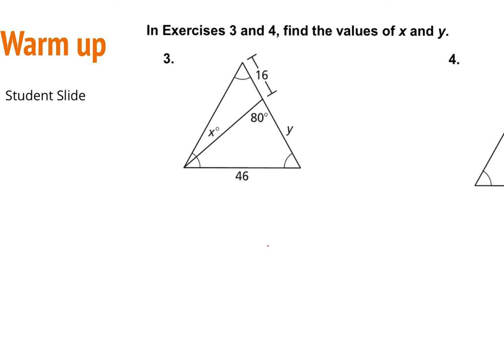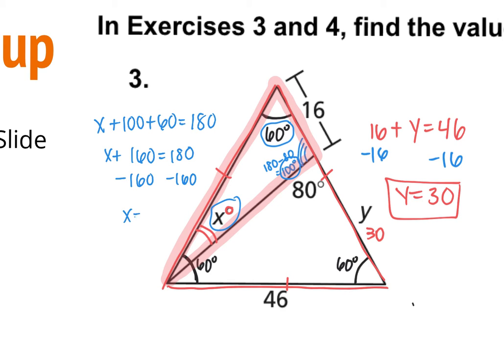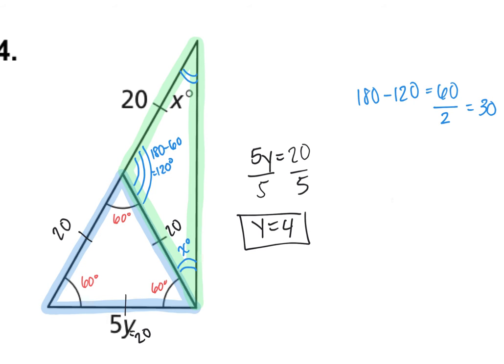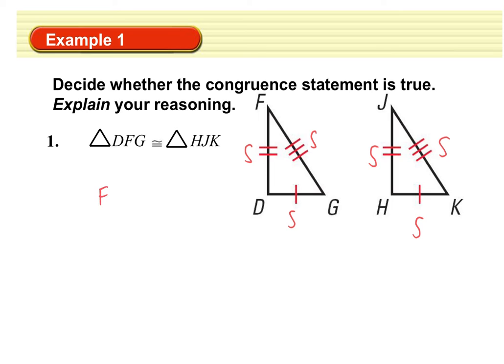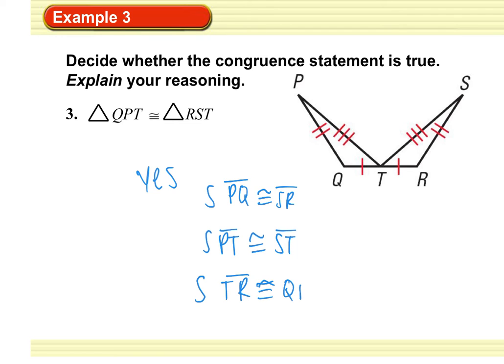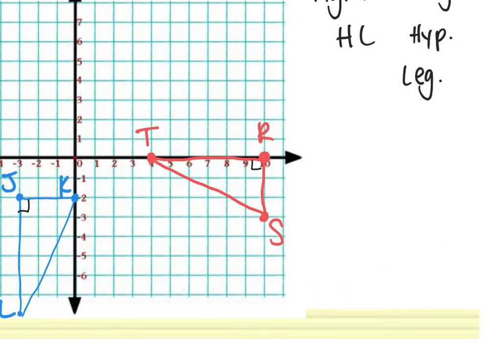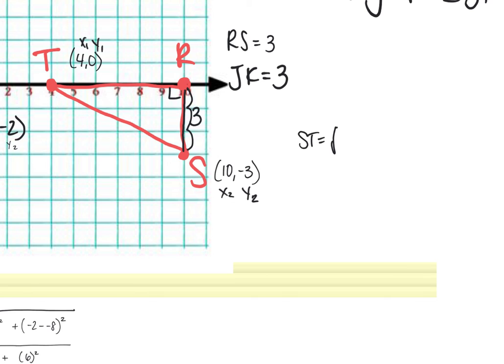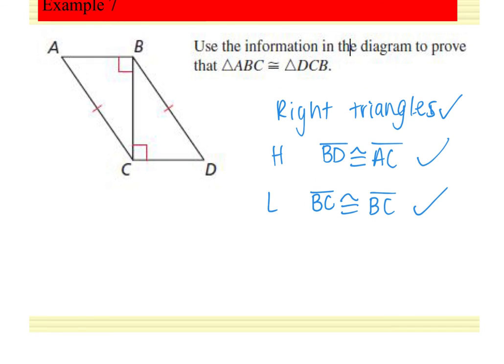Lesson 5.5 Teacher——.mp4